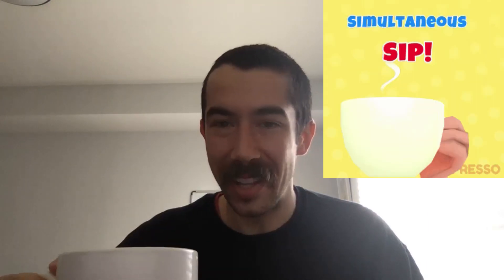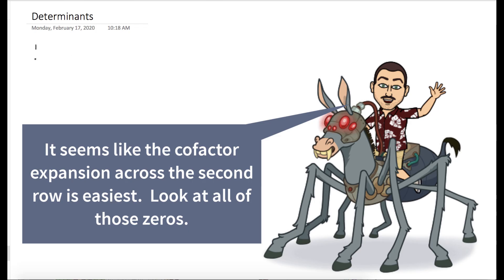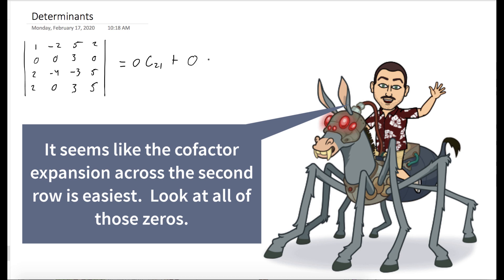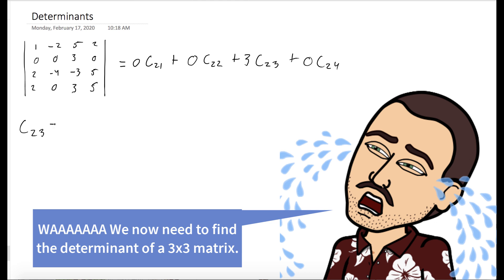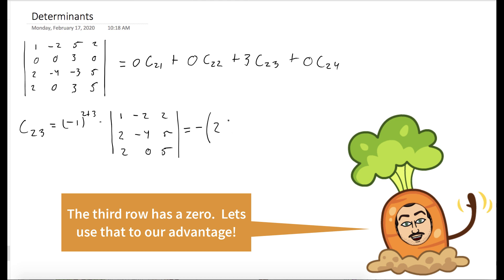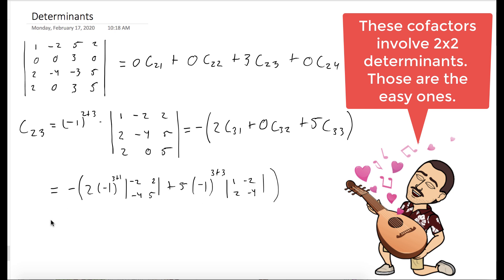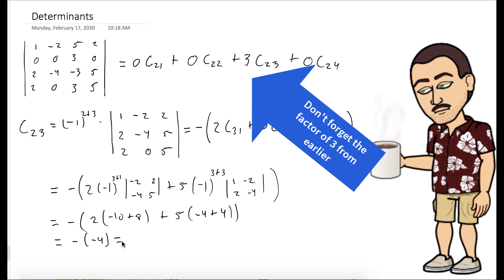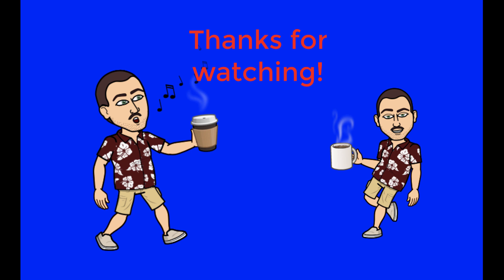Determinants - Coffee and Linear Algebra with Dr. Weselcouch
We find the determinant of a 4x4 matrix by cofactor expansion.